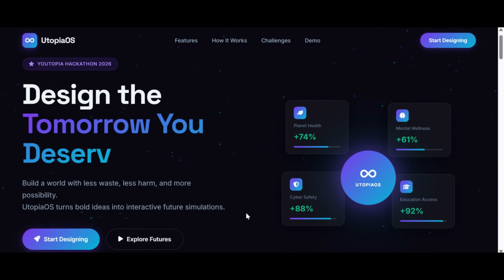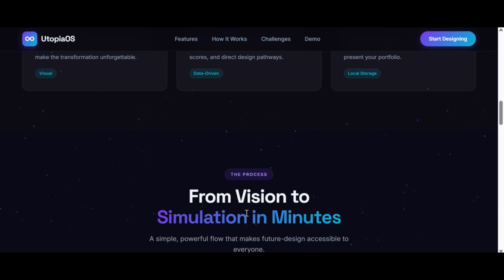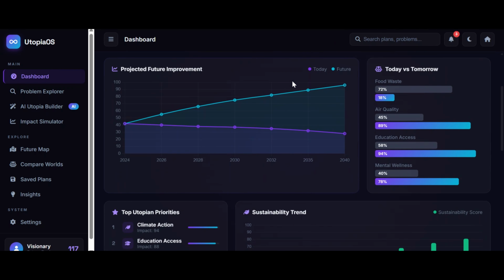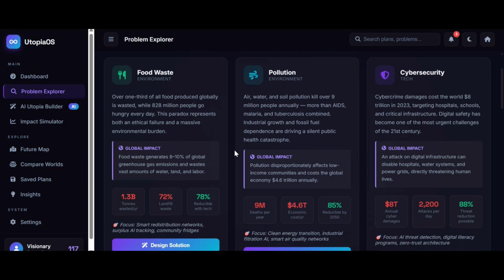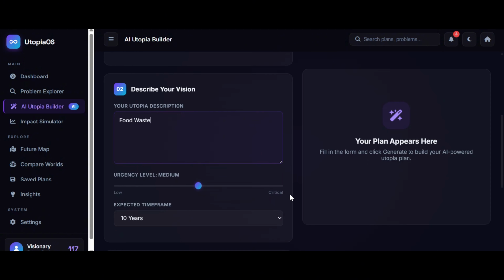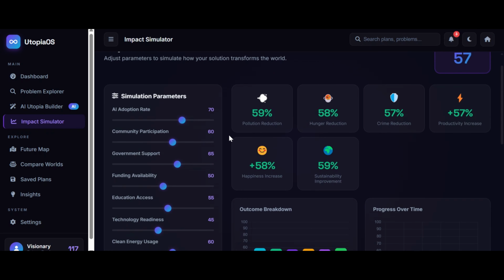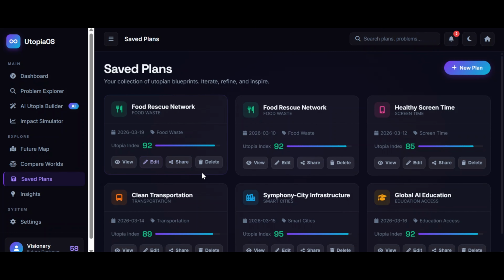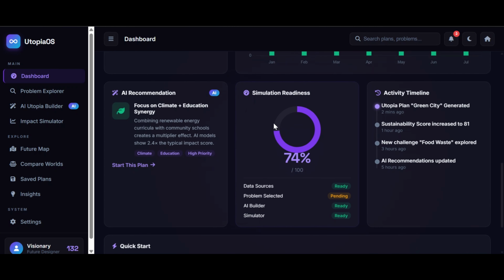UtopiaOS — Design & Simulate the Future You Want | Hackathon Demo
UtopiaOS is an interactive platform that allows users to design and simulate the future they want by solving real-world challenges like food waste, pollution and digital addiction.

This project was built for the "YOUtopia: Designing the Future You Want" hackathon.

With UtopiaOS, users can:
- Explore global problems
- Create innovative solutions
- Simulate real-world impact
- Compare today's world with a better future

This demo showcases how technology can empower people to think creatively and build a more sustainable and equitable world.